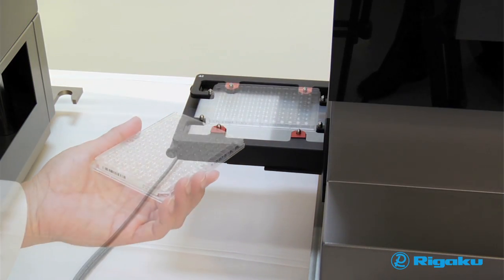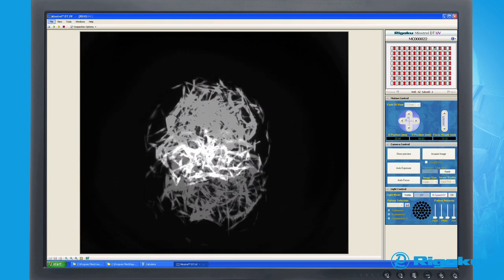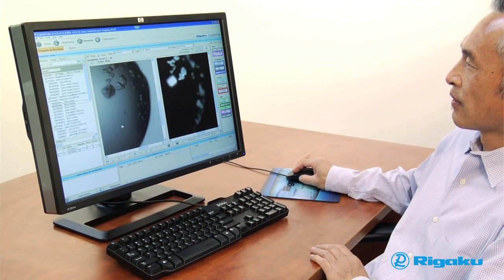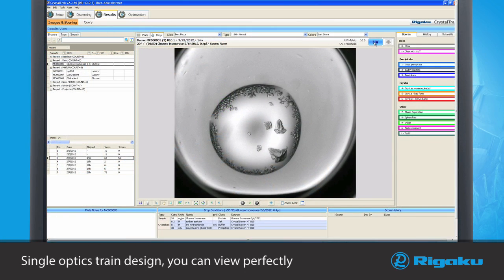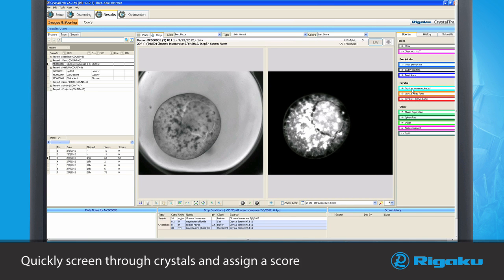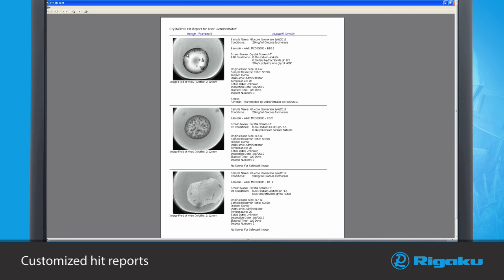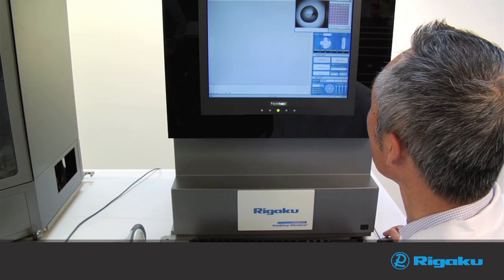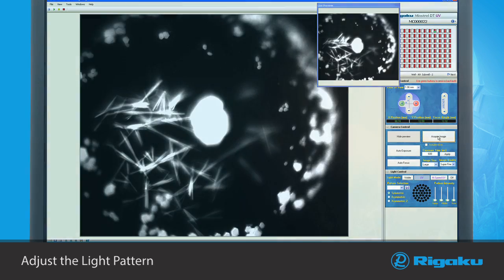Minstrel DT UV Protein Crystal Imaging system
The Minstrel DT UV is an ultraviolet and visible crystal imaging and protein crystal monitoring system.  Providing the highest optical resolution for combined visible and UV spectrum imaging, the Minstrel DT UV allows users to detect smaller crystals